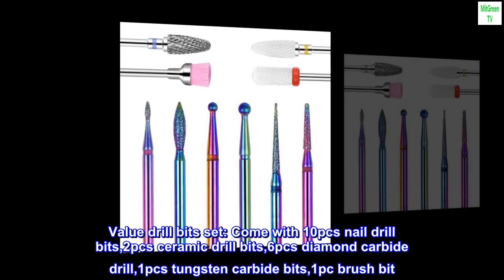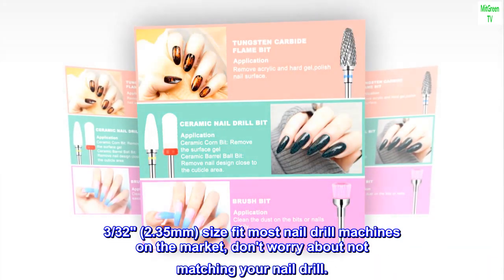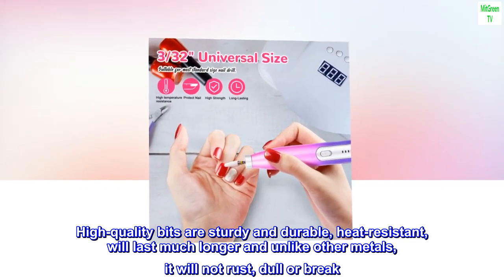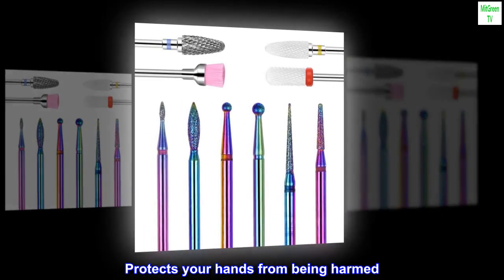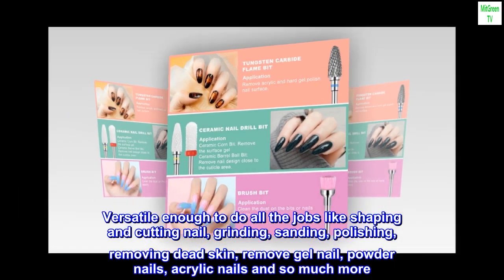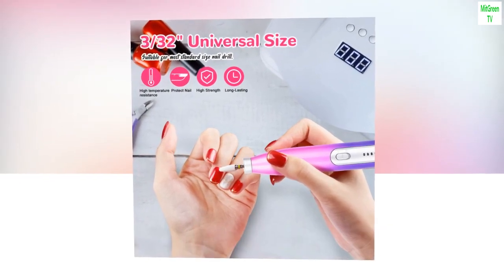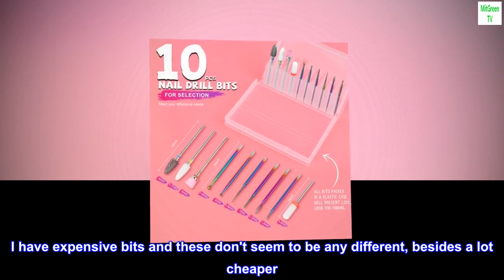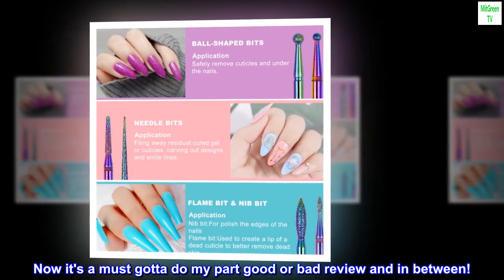Nail Drill Bits, MORGLES 10Pcs 3/32''Nail Drill Bits Set Cuticle Drill Bits for Acrylic Nails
Value drill bits set: Come with 10pcs nail drill bits,2pcs ceramic drill bits,6pcs diamond carbide drill,1pcs tungsten carbide bits,1pc brush bit. Different size and shape meet your diversified needs. 3/32" (2.35mm) size fit most nail drill machines on the market, don't worry about not matching your nail drill.
Premium quality: Our nail drill bits come in a variety of materials, like ceramic, diamond carbide, tungsten carbide. High-quality bits are sturdy and durable, heat-resistant, will last much longer and unlike other metals, it will not rust, dull or break. Good care you can use them for a long time.
Safe Use and Easy to Clean: Quickly and perfect for gel remover, and not hurt your skin. Protects your hands from being harmed. Clean the bits with a slightly moistened cloth or brush bits, reduce dust and protect your health.
Multi-purpose :This nail drill bits set provide you all the designs which are necessary for the nail jobs. Versatile enough to do all the jobs like shaping and cutting nail, grinding, sanding, polishing, removing dead skin, remove gel nail, powder nails, acrylic nails and so much more. Perfect for nail salon, beauty parlor, spa or personal manicure pedicure, DIY nail art at home.
Pack in Box: These nail drill bits stored in a box, convenient to store and pick,well organize them properly and never lose! Portable and lightweight, which is suitable for you going out or traveling.
Great
I have expensive bits and these don't seem to be any different, besides a lot cheaper. Expensive isn't always the best way to go. Reviews help. I realized I was reading them for purchases but wasn't giving them. Now it's a must gotta do my part good or bad review and in between!